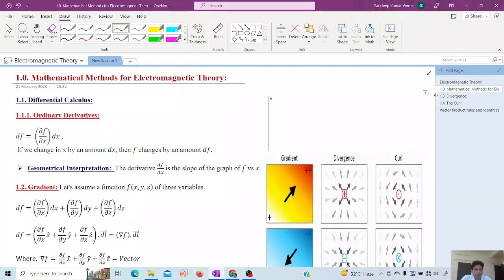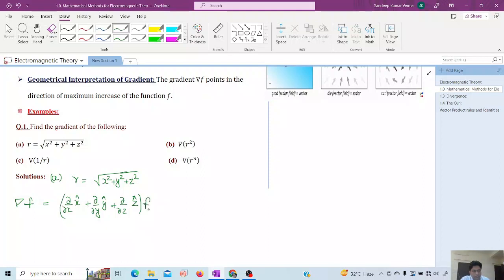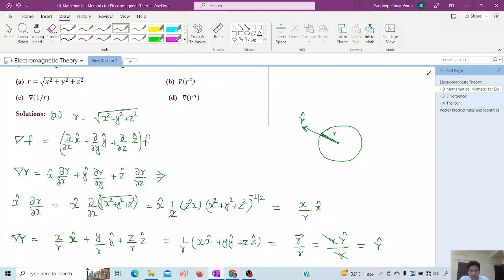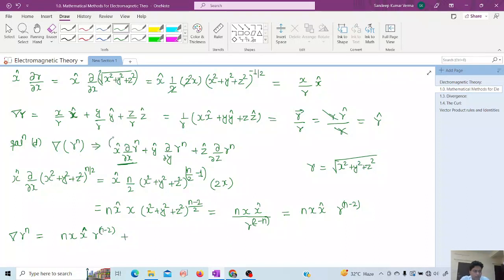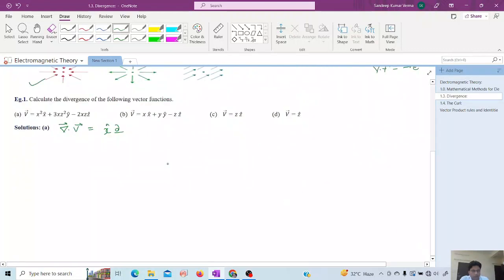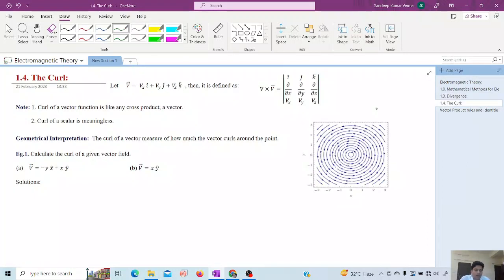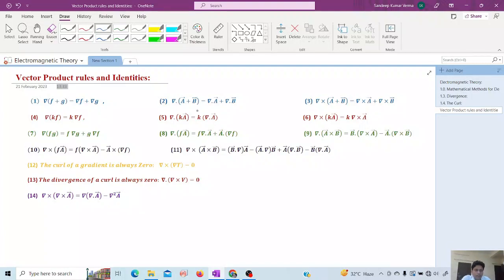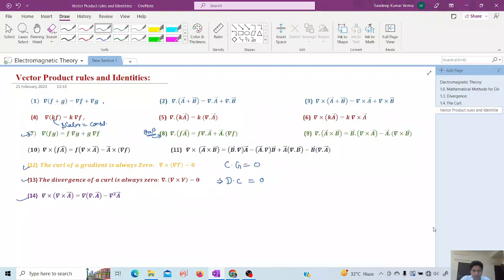Lecture:1.1. Gradient, Divergence and Curl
This video is about Gradient, Divergence and Curl and its application to electromagnetic theory. It is very important topic for electromagnetic theory. This video is very useful for CSIR, JEST, GATE, BARC, TIFR and other M. Sc.